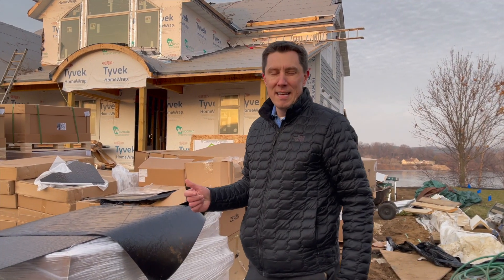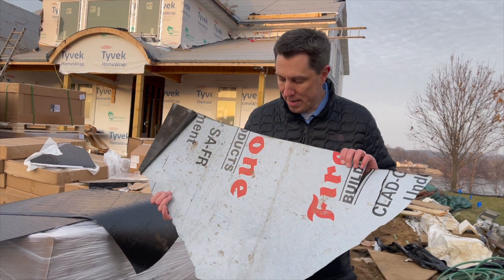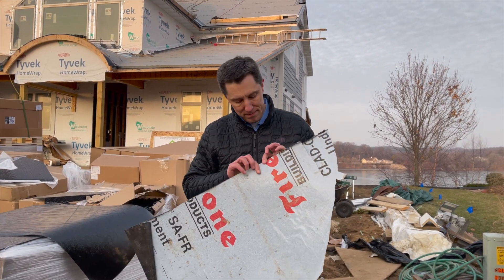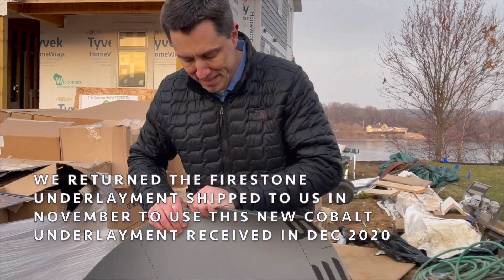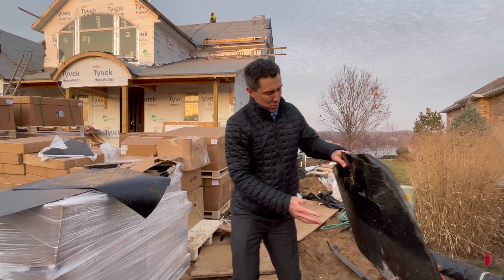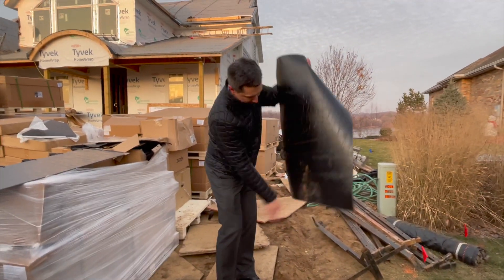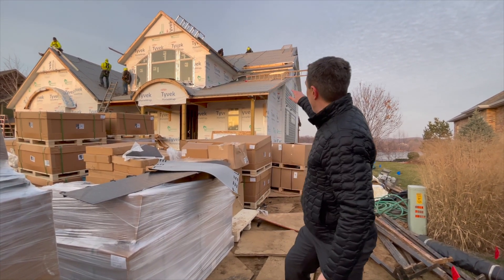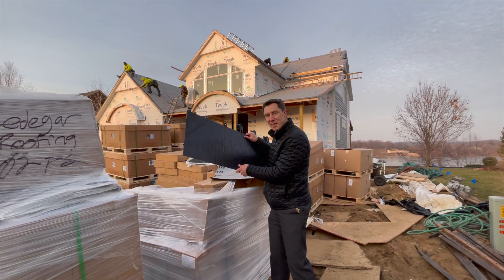Tesla Solar Roof - Ice & Water Shield Update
Up until November 2020, Tesla used a double layer of Firestone for the ice and water shield underlayment on their Solar Glass Roofs.  In late 2020, they switched to a very much improved product produced by Cobalt but custom branded with the Tesla logo.